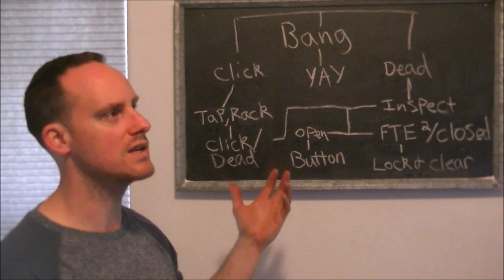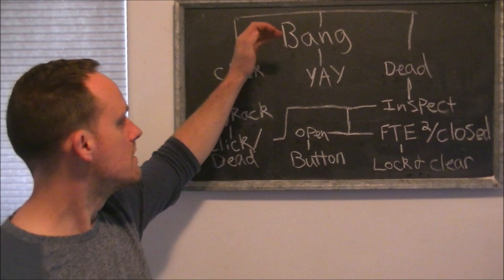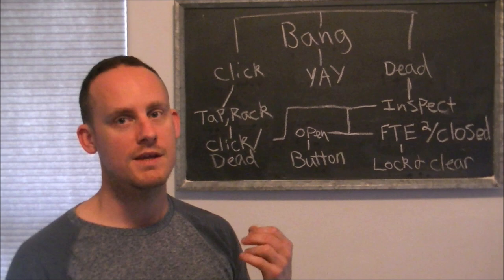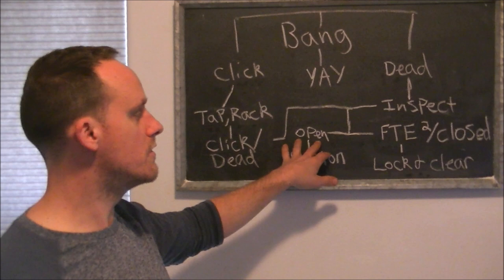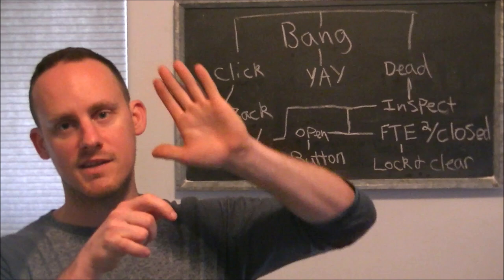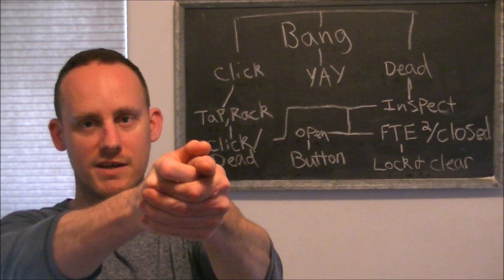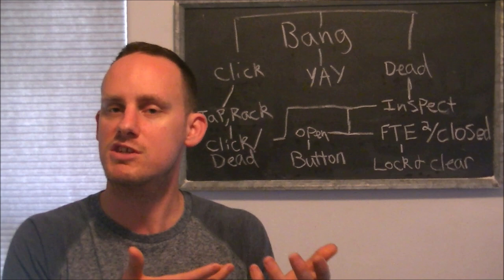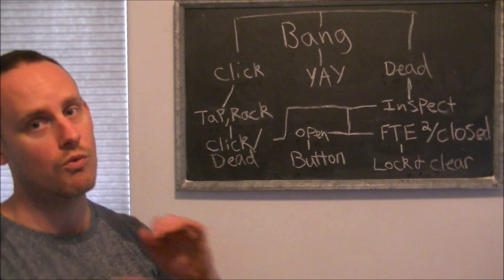Using A Button VS Manual Charging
This is going to be a general discussion on why both the button and manual charging methods are good. Context is key.